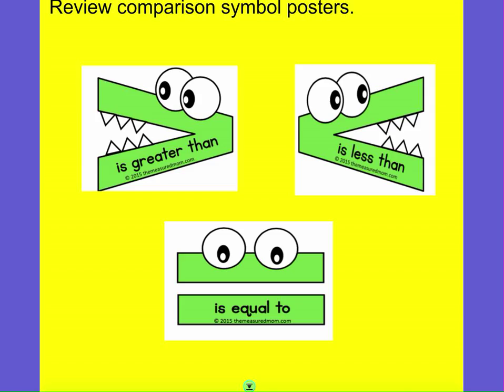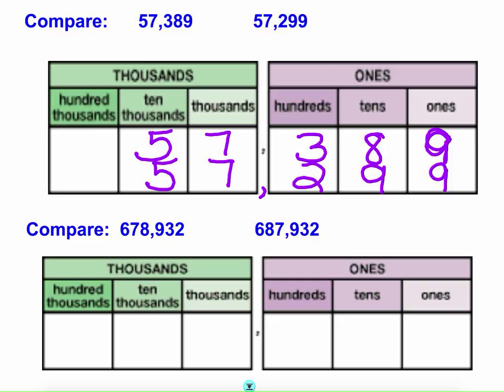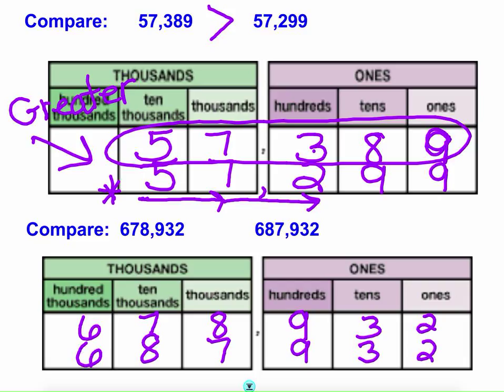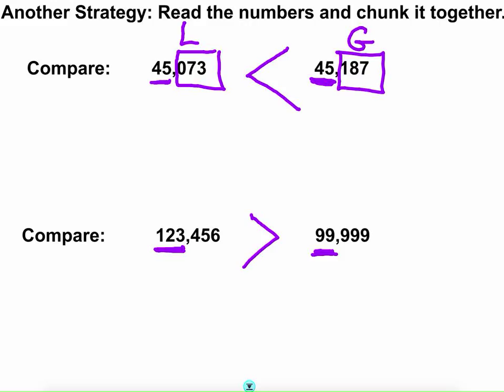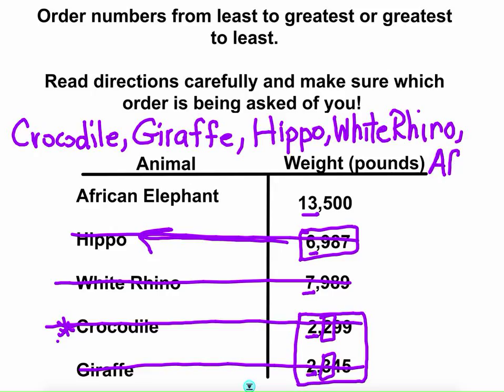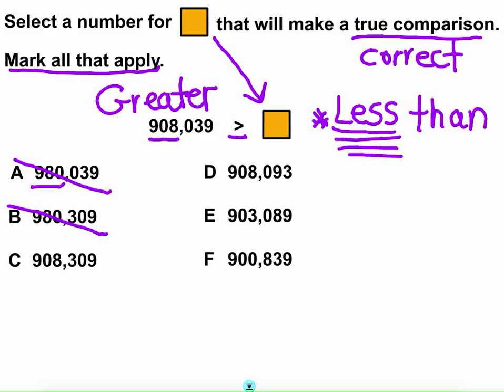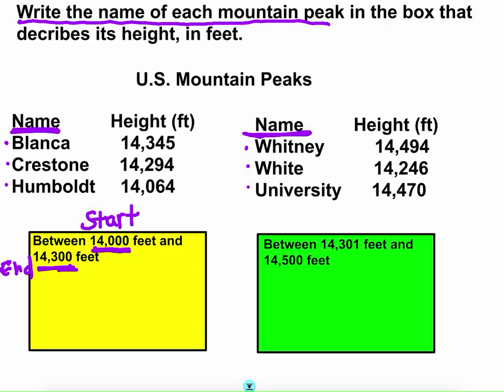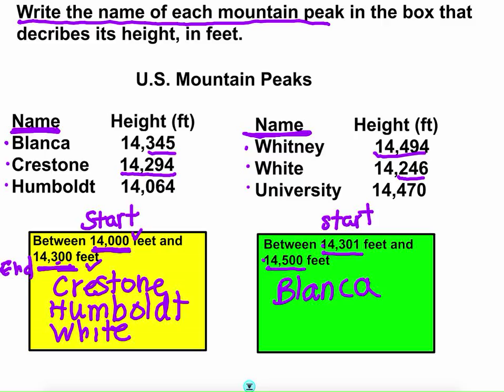Mrs. Jacobs GoMath! Grade 4: Lesson 1.3 Comparing Numbers (4.NBT.2)